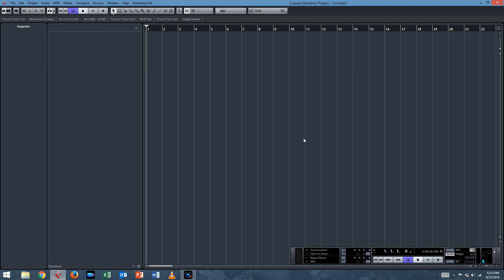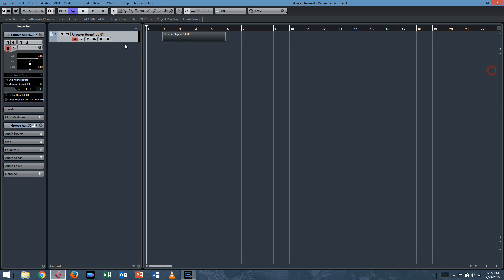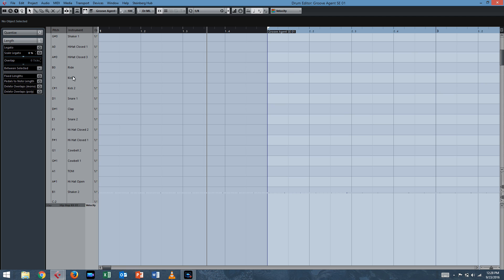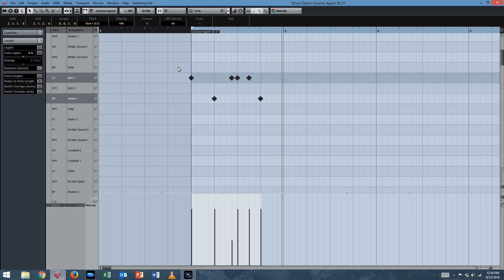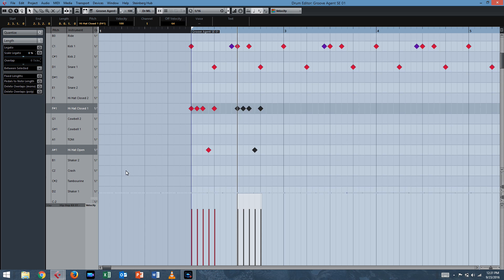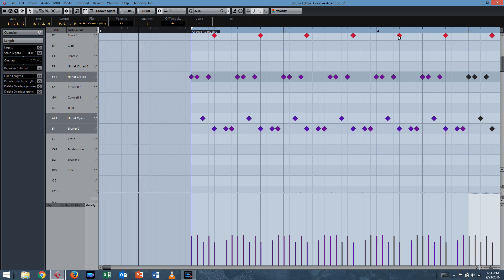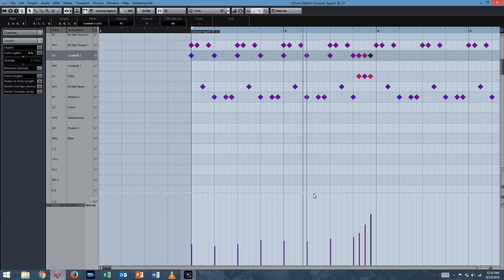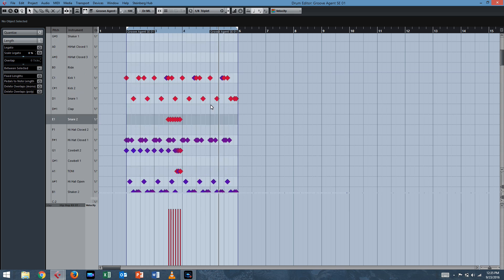Introduction to Beat Making in Cubase Elements 8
This is an introduction to programming drum loops using Cubase's drum editor.  This method will be helpful if you don't have a MIDI controller, or you don't have Beat Designer which comes with Cubase Pro.